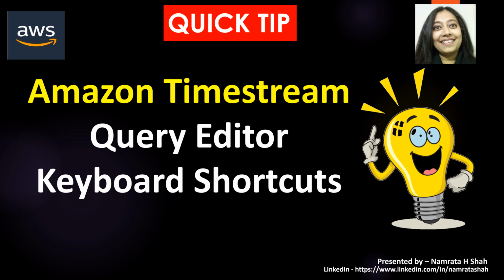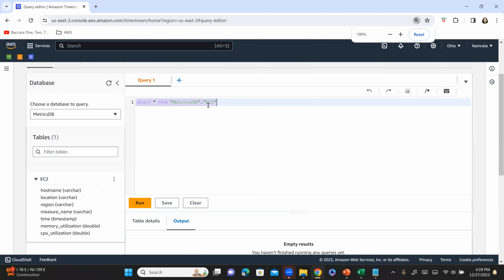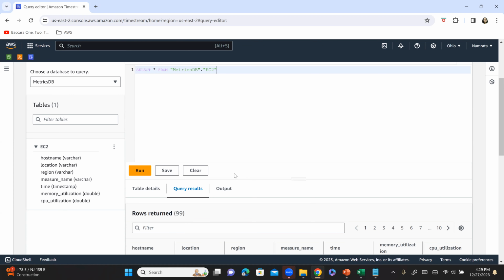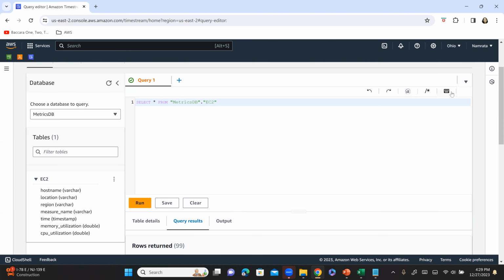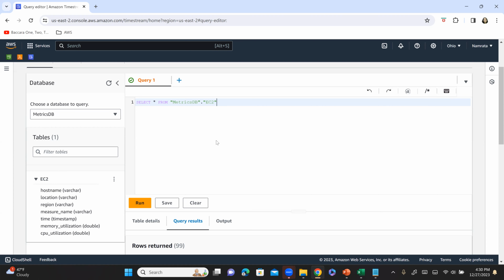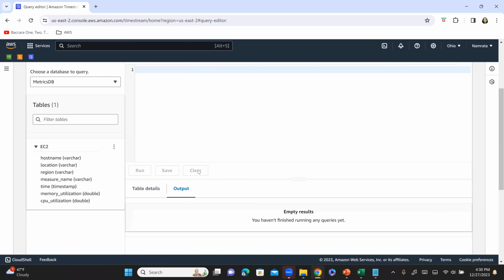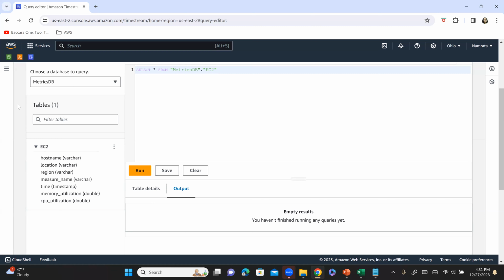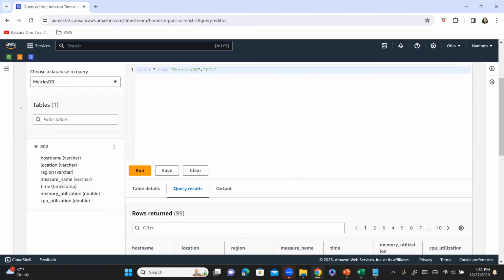AWS Quick Tip - Amazon Timestream - Query Editor - Keyboard Shortcuts